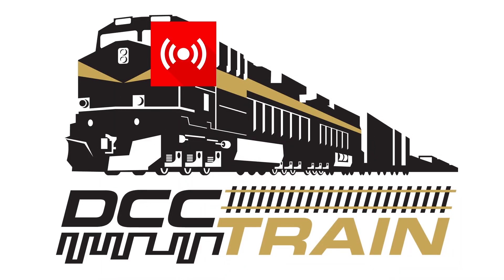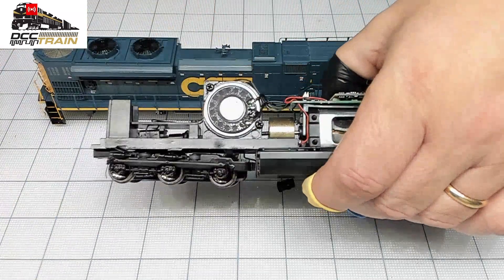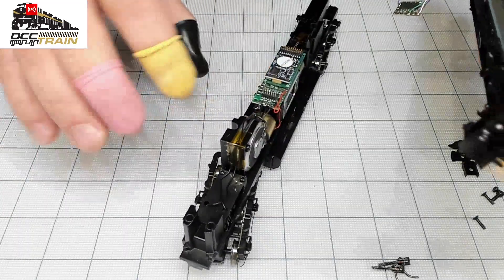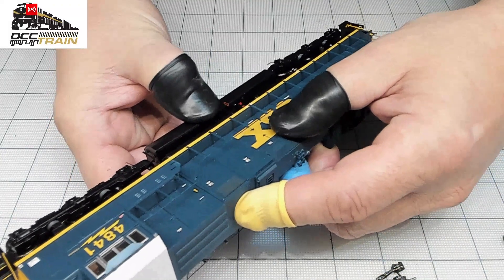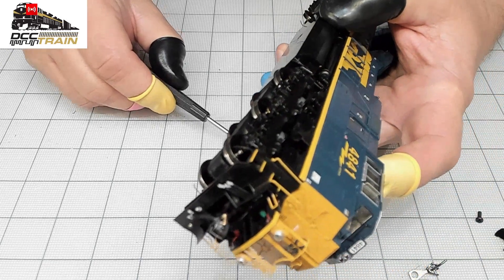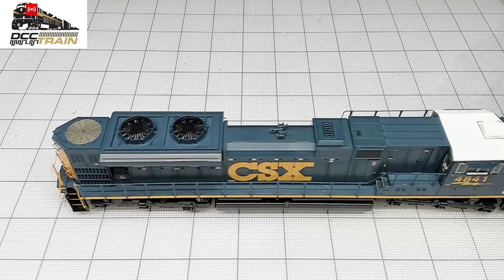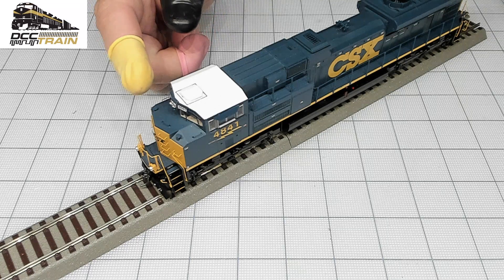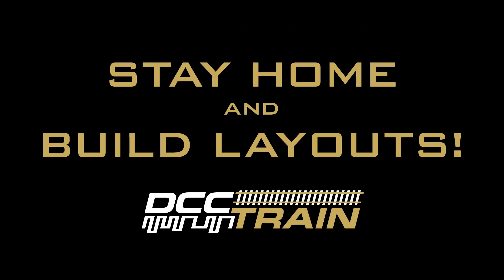ATHGSD70 Ace LokSound 21Pin Decoder buddy board final assembly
Advance sound decoder installation final assembly SD70MAC
The EMD SD70 is a series of diesel-electric locomotives produced by the US company Electro-Motive Diesel in response to the GE Dash 9-44CW. Production commenced in late 1992 and since then over 5,700 units have been produced; most of these are the SD70M and SD70MAC models. All locomotives of this series are hood units with C-C trucks, except the SD70ACe-P4 (and presumably the SD70MACH as well) which has a B1-1B wheel configuration, and the SD70ACe-BB, which has a B-B-B-B wheel arrangement.